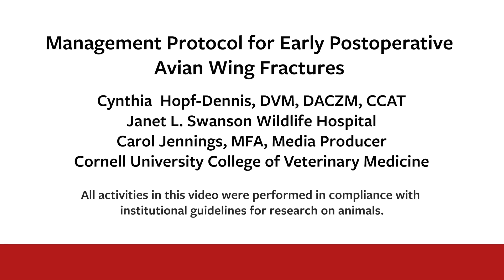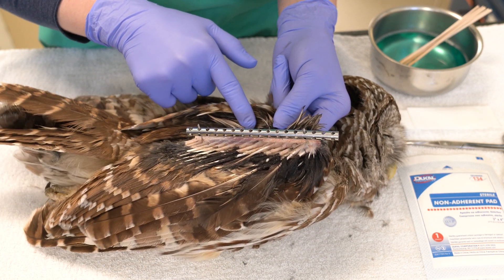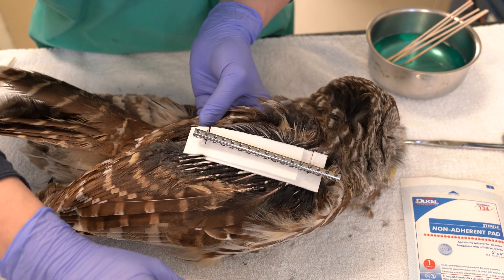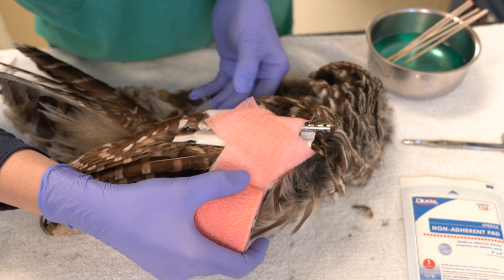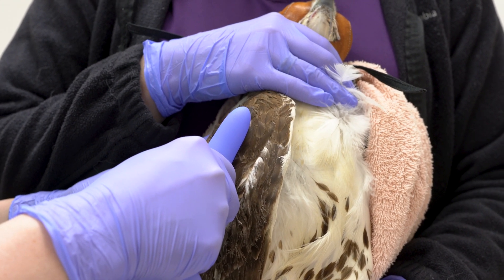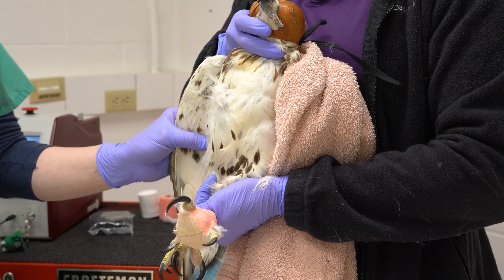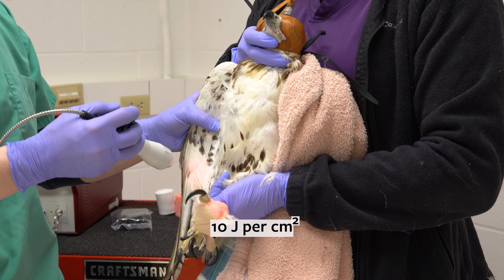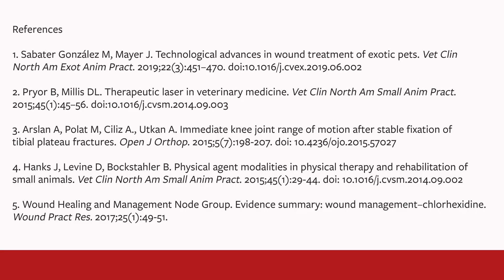Management protocol for early postoperative avian wing fractures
Learn appropriate methods for early postoperative management of avian fracture repairs from this JAVMA Technical Tutorial Video